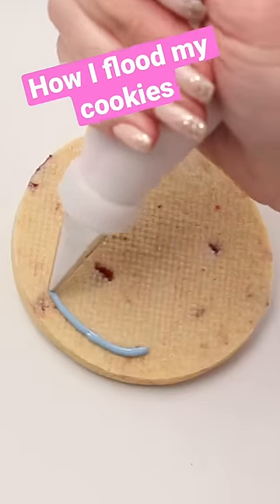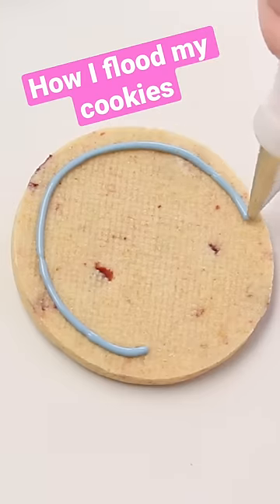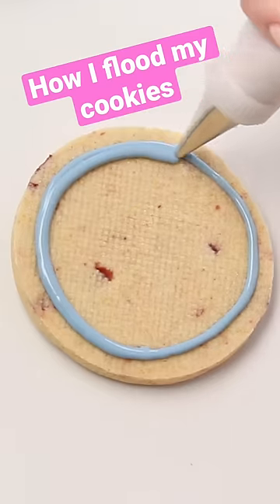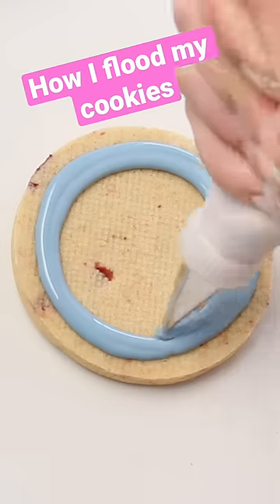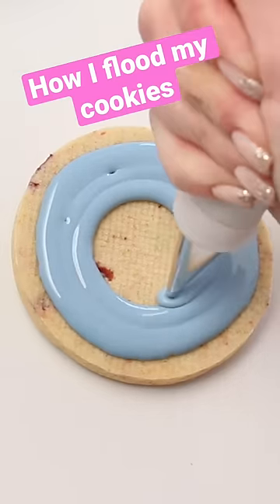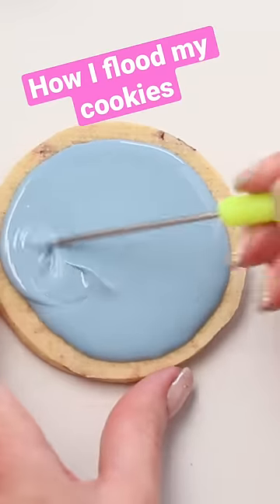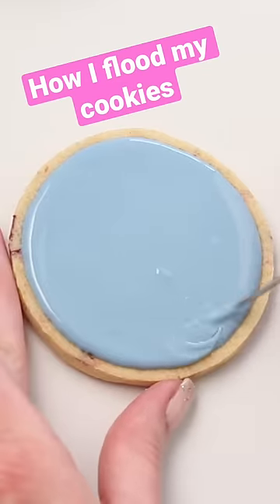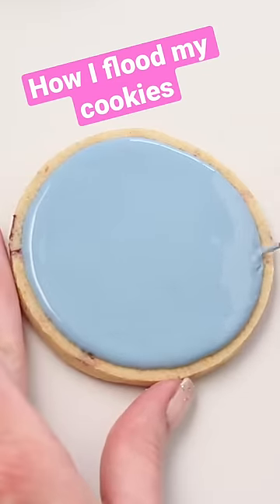How I flood my cookies with royal icing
If you enjoyed this tutorial, check out some of my other videos!